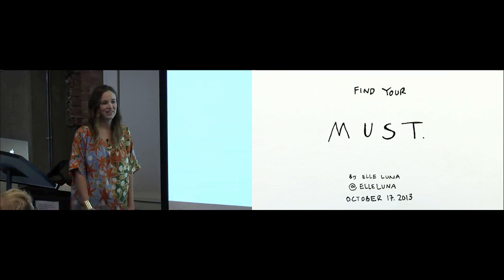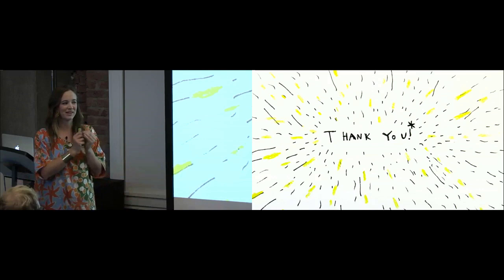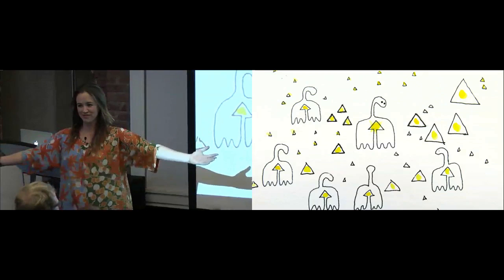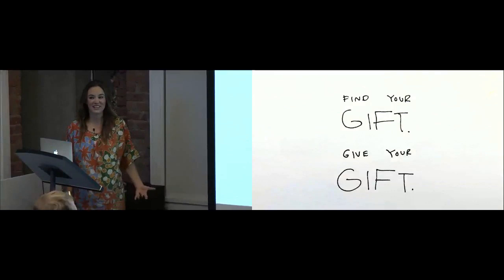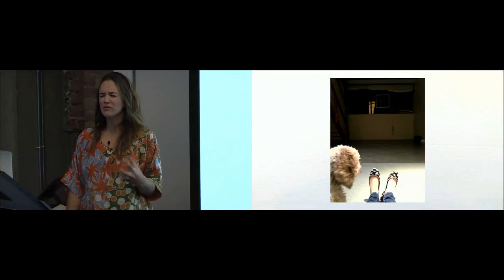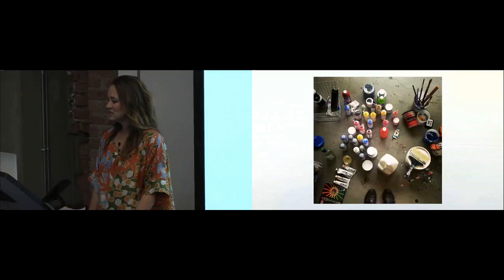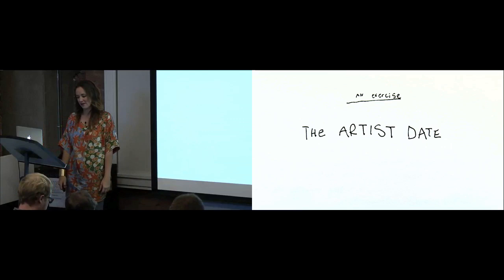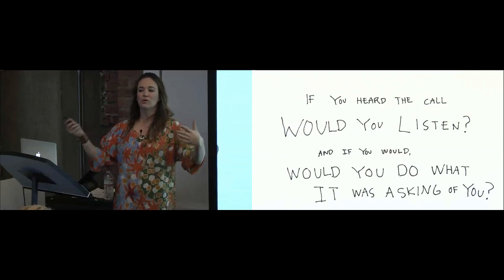Find You Must (Elle Luna at Designers + Geeks)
What do you burn for? Long for? Crave? This talk isn't about jobs or careers; it's about callings, and how scary and vulnerable and totally worth it finding that which you must do can be.

Elle is a designer, artist and storyteller. She paints and makes things in her studio and recently had her first solo show in San Francisco. Prior to making art she worked with an incredible team to design and build Mailbox — a mobile-first email app for the iPhone — and Uber — an iPhone app that people use to hail a black car. Before startups, she worked at IDEO across a variety of industries to develop multi-channel, holistic experiences with massive impact. Originally from Texas, Elle lives and works in San Francisco.